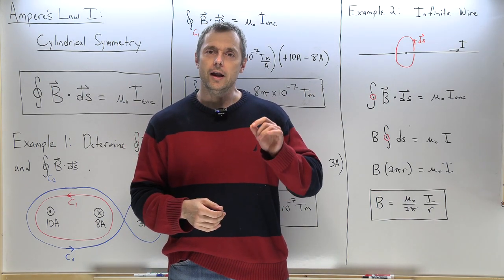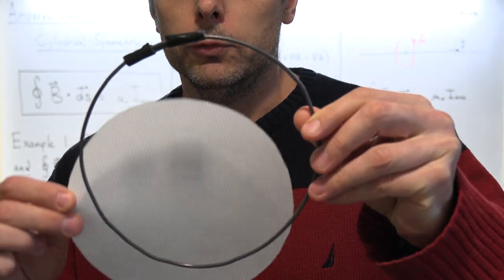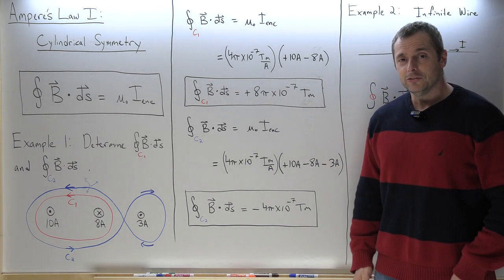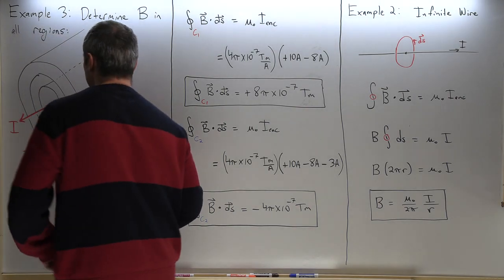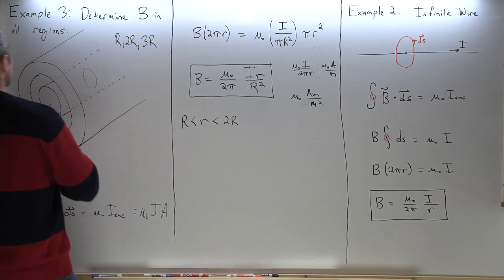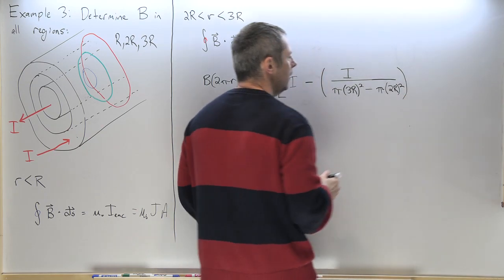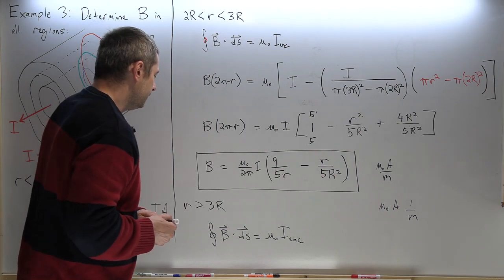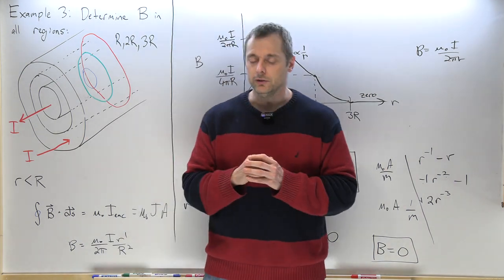Tupaj: E&M Magnetism Video 10, Ampere's Law 1, Cylindrical Symmetry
In this video, you will learn the concept of Ampere's Law, and you will learn how to apply it to cylindrically symmetric currents.